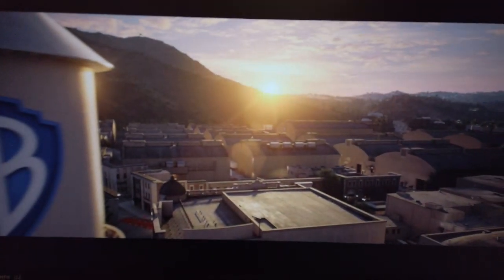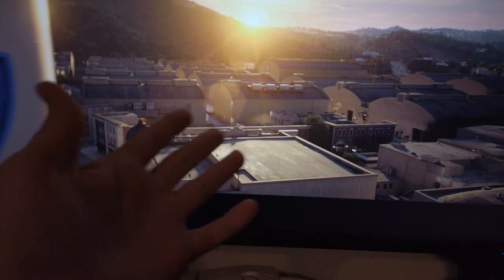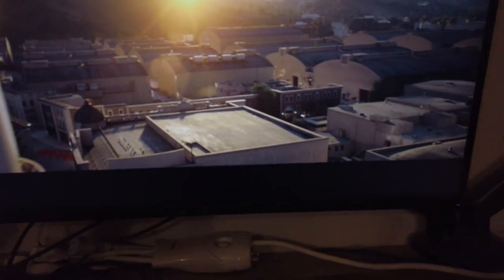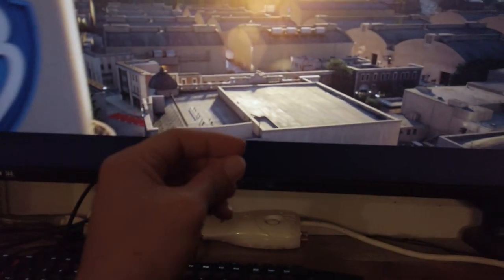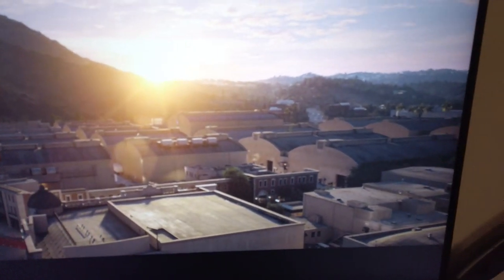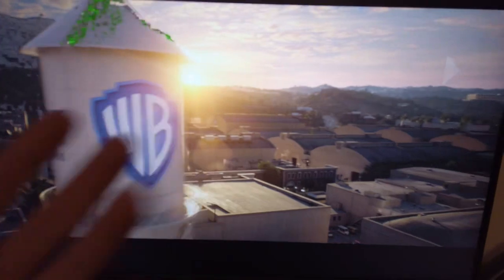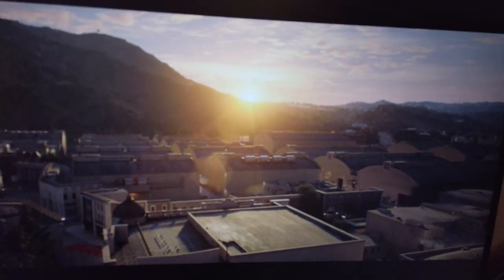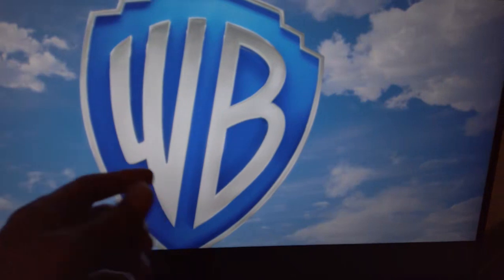Superpets 2 plot - Part 1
Super Size my petz.